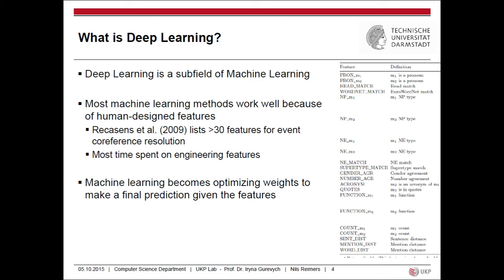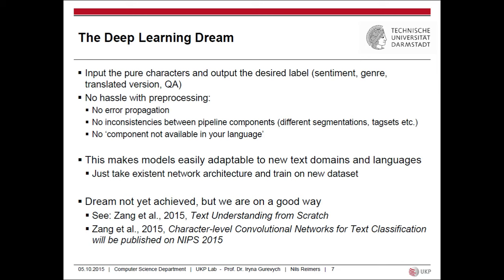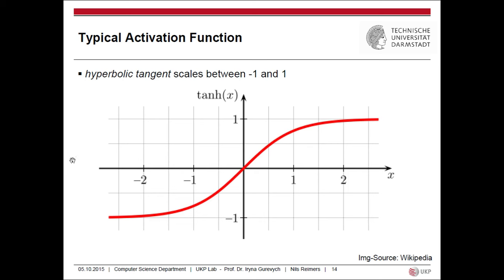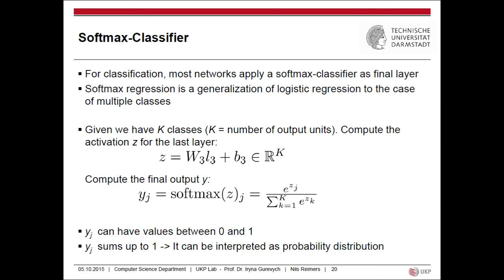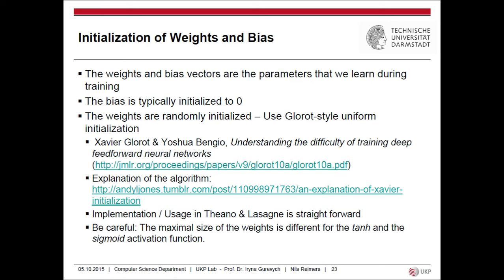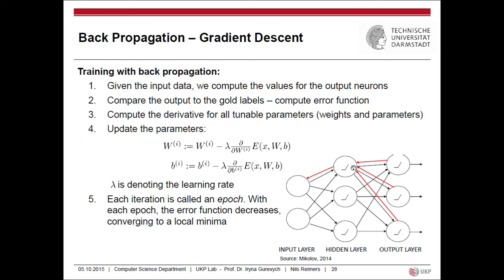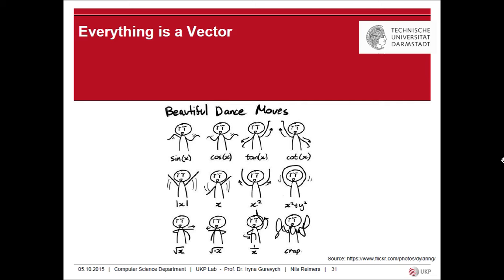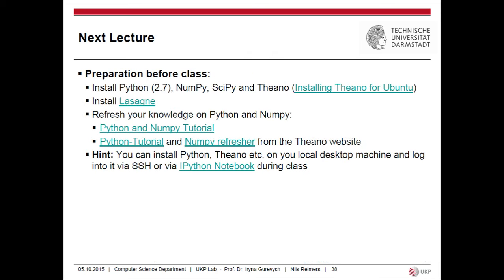Deep Learning for NLP - Lecture 1